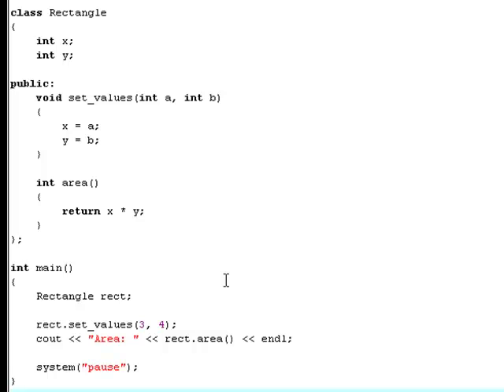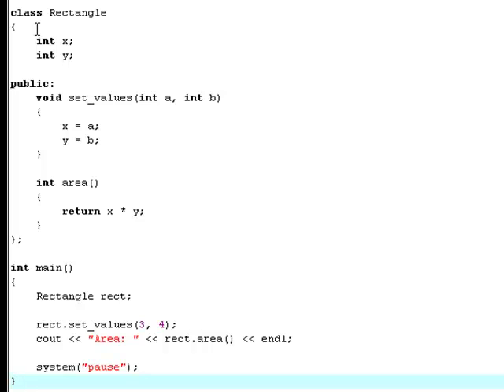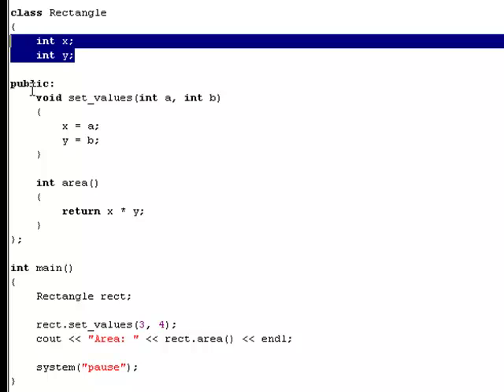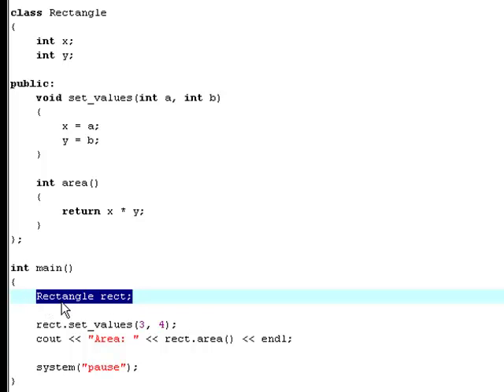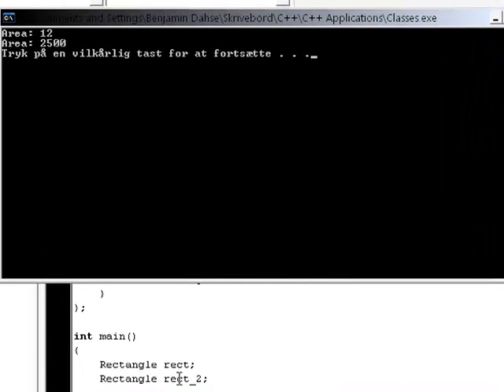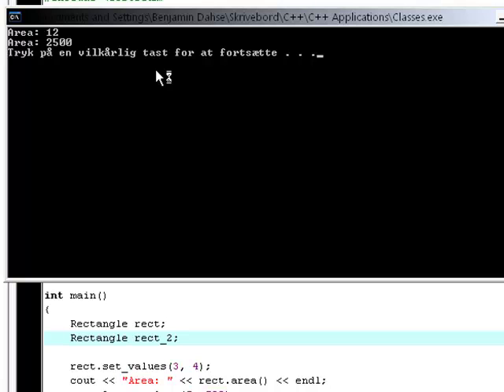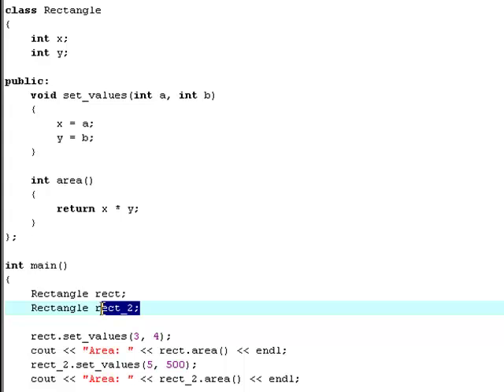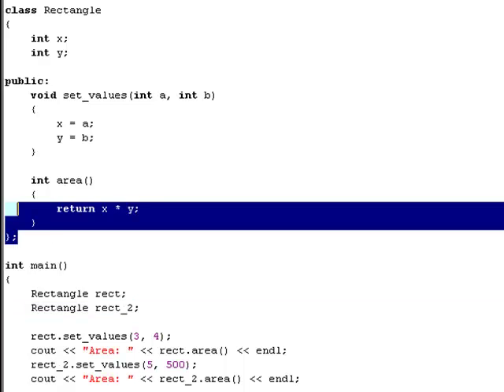C++ 34 - Object oriented programming (Classes) Tutorial [PART 2]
My second object oriented programming tutorial..